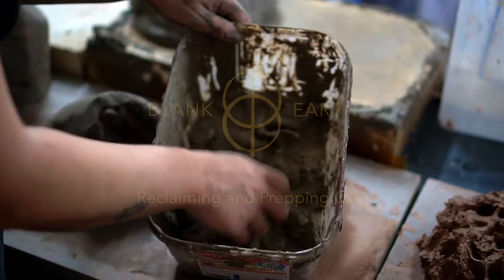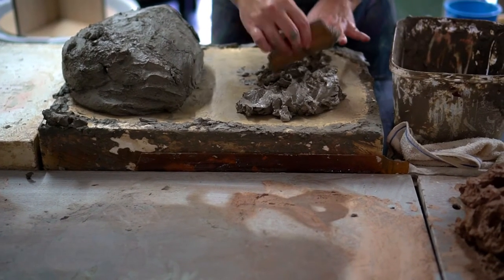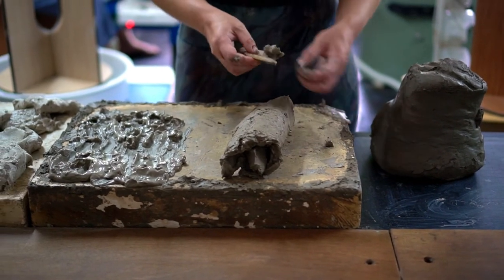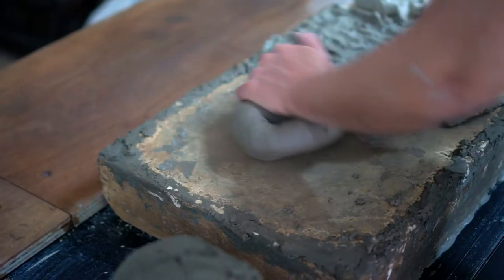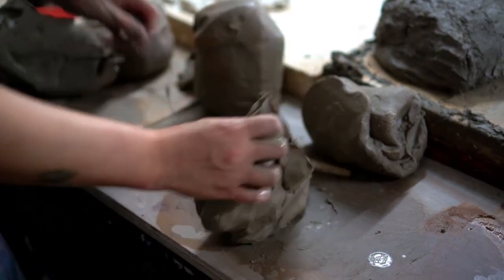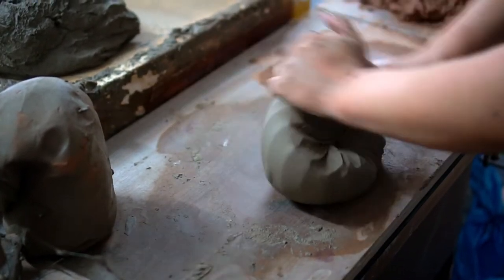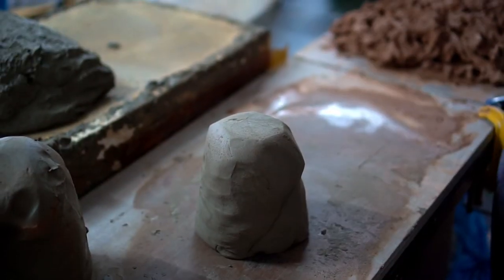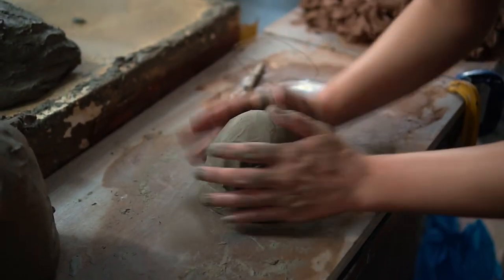How to Reclaim and Prepare Clay by Spiral Wedging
BLANK EARTH Ceramics makes pottery by hand for everyday use. Each piece of pottery is unique and intended to last a lifetime, a refreshing alternative to mass-produced homeware.